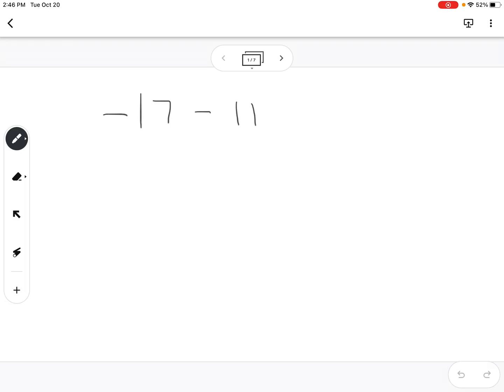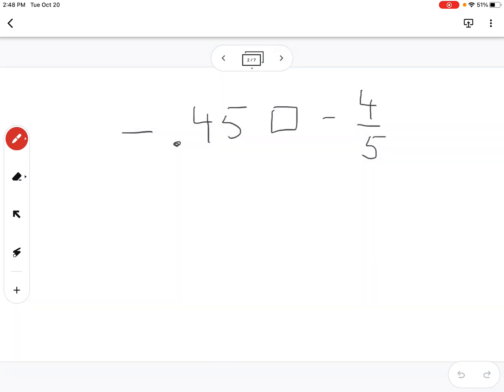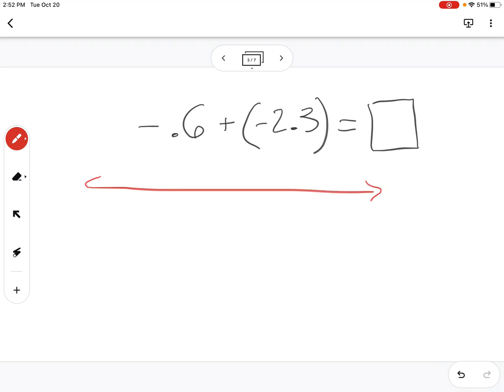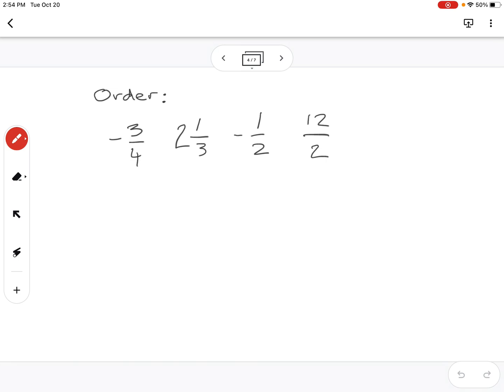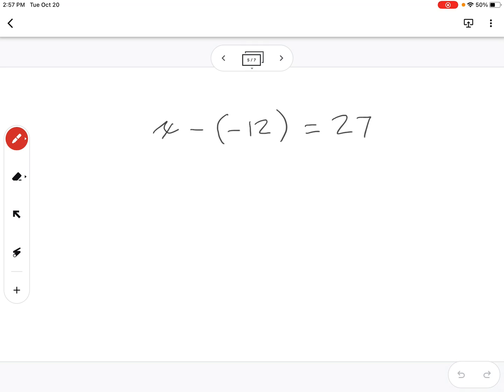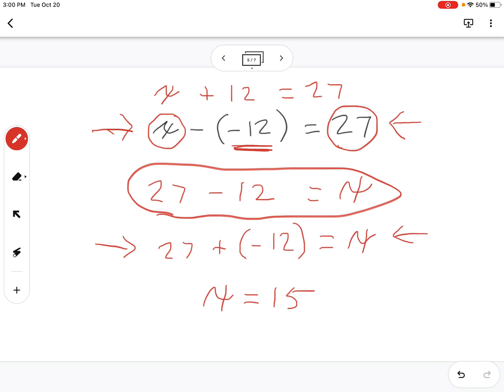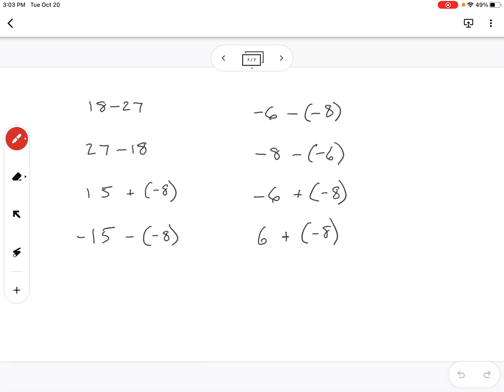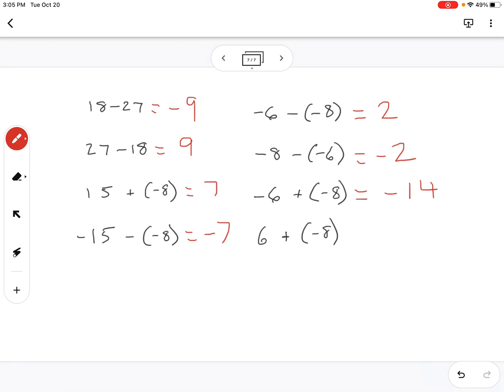Unit Test Review, ATN Part 1